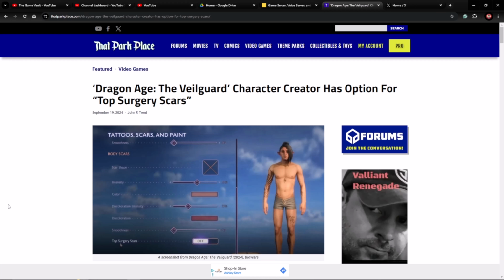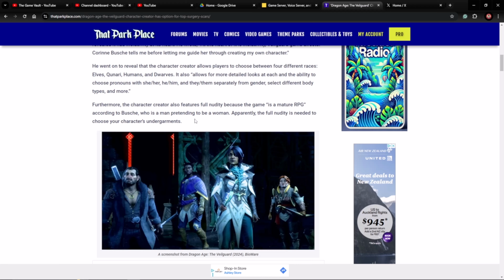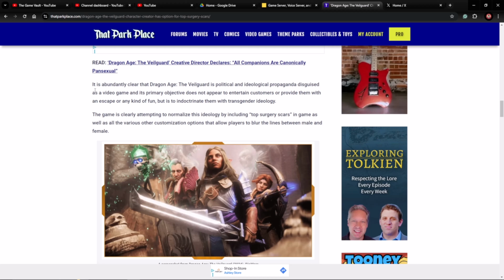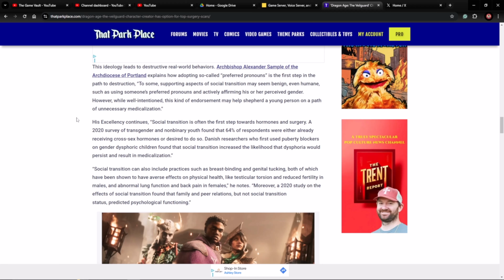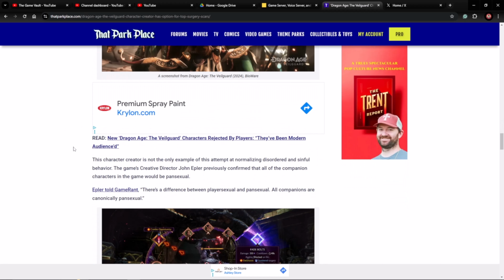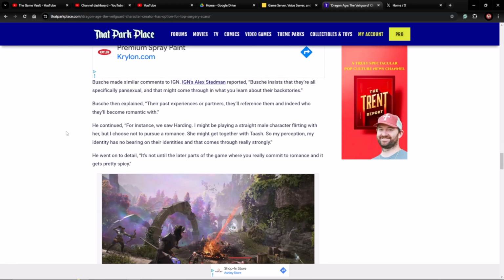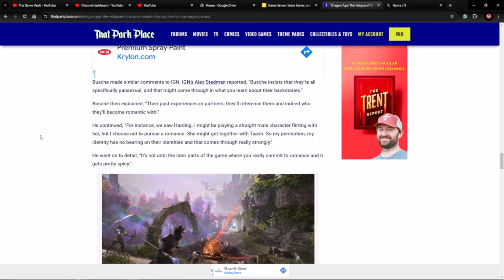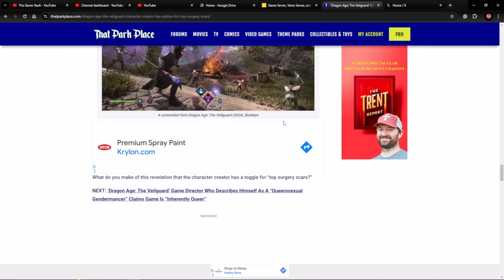Another Upcoming Woke Disaster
The slippery slope just took a deep dive as 'top surgery' scars are an option in the next Dragon Age entry.